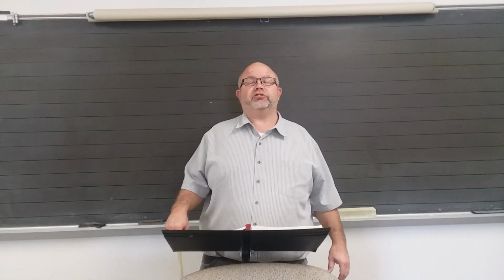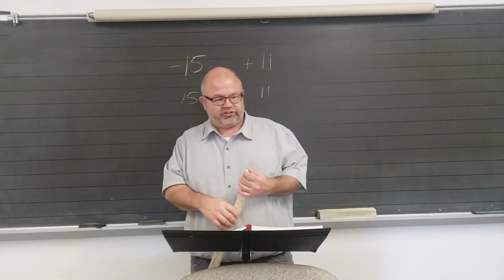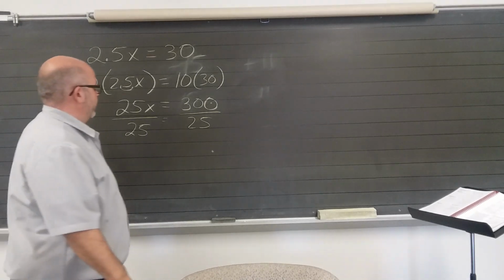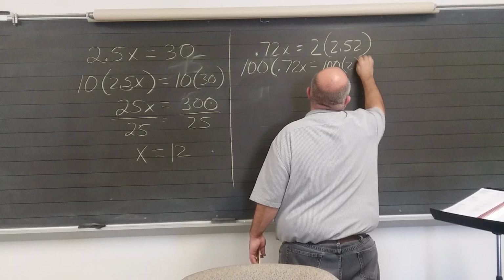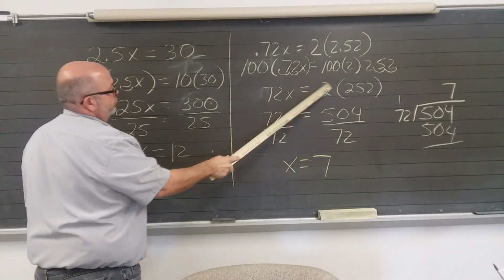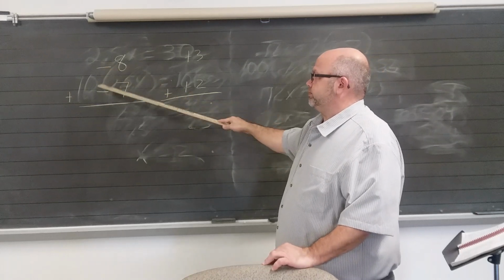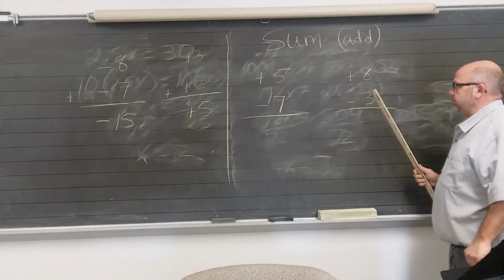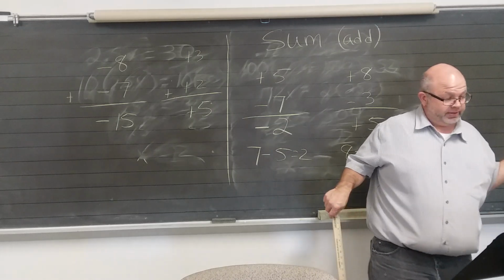Math 7, L137,138, 03-31-20